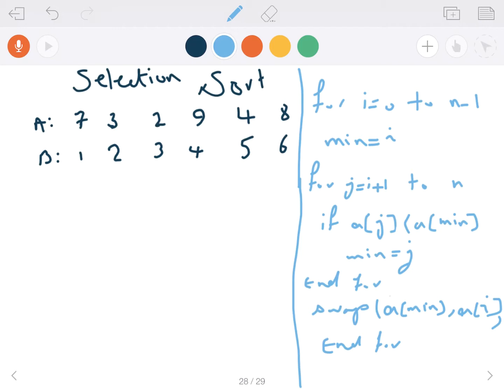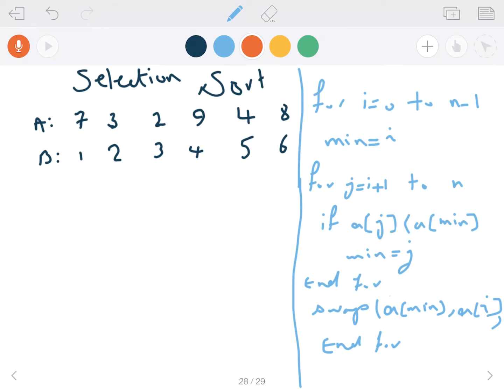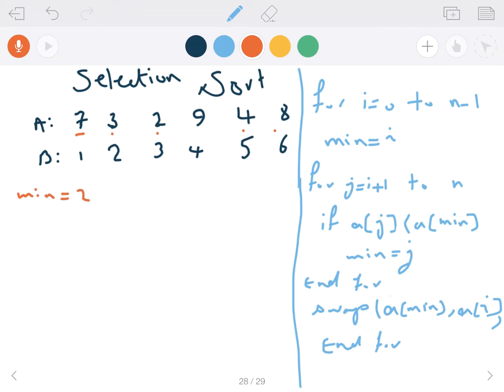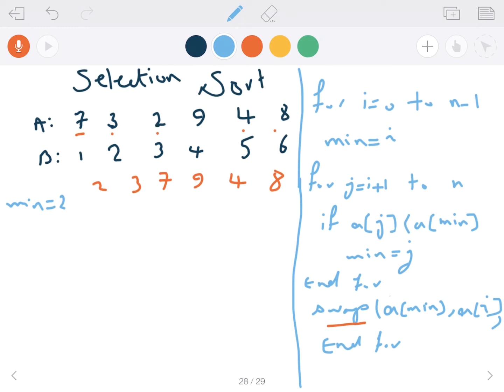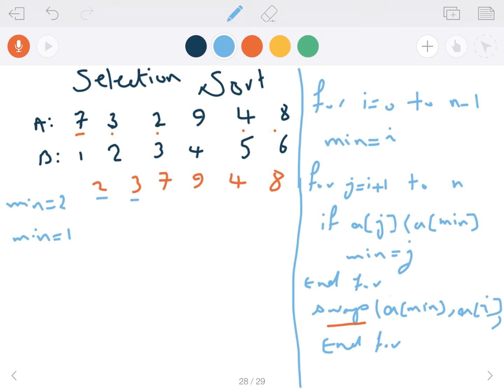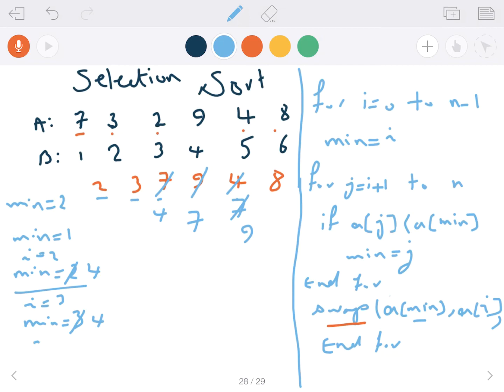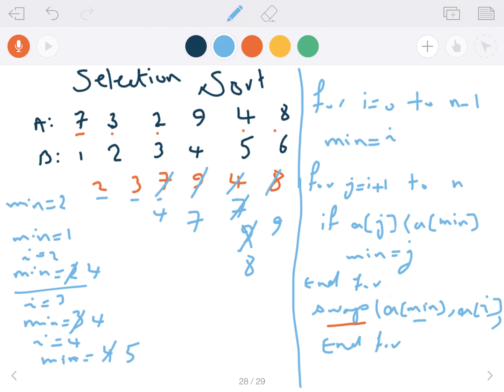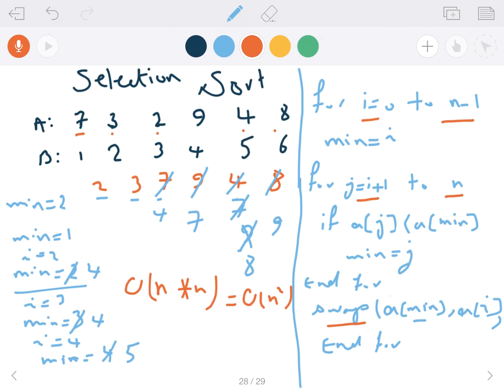Sorting - Selection Sort and its time complexity analysis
Sorting values using Selection Sort. What is the time complexity of this algorithm?